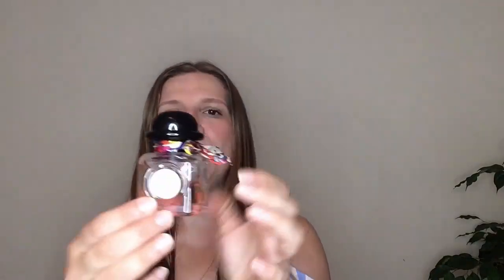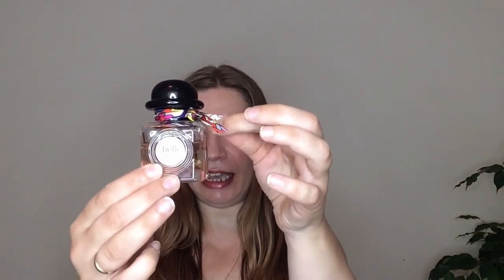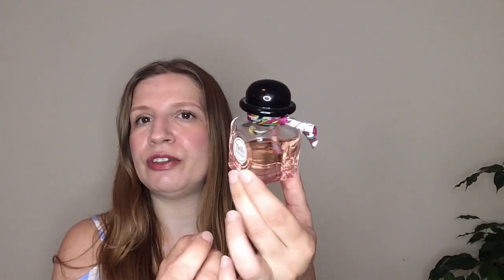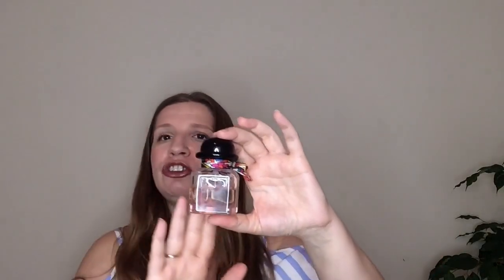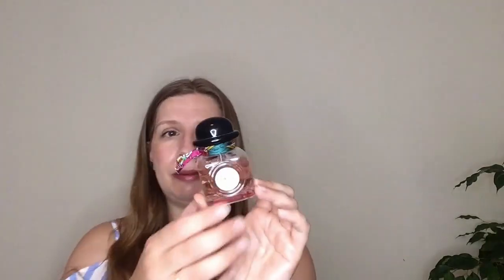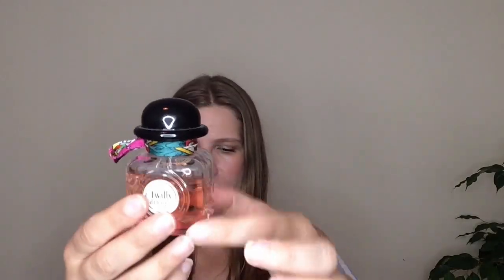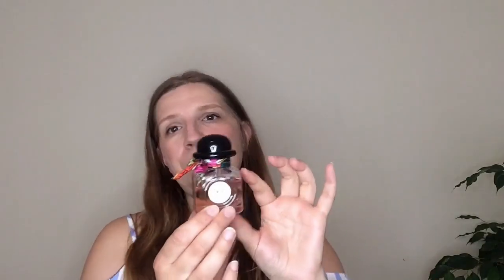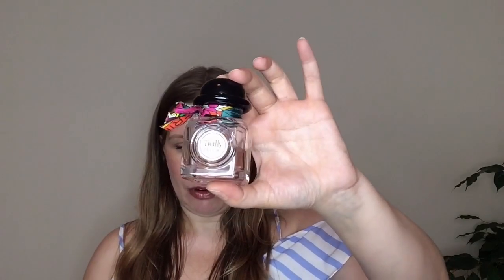TWILLY HERMES PERFUME REVIEW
Hi today I am reviewing the perfume from Hermes Twilly!
The following affiliate links help this channel any income goes direct to the review of new products in the market.Thank you if you are able to support me in this way please use them below:
Twilly Hermes Perfume :

All Beauty